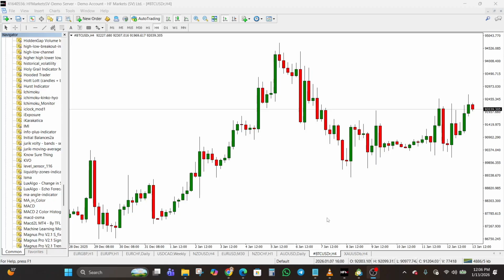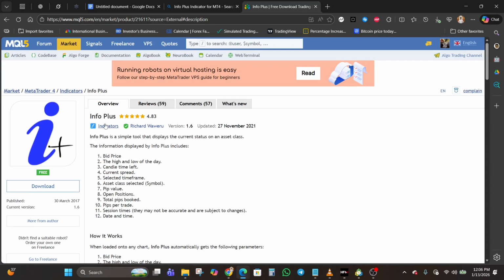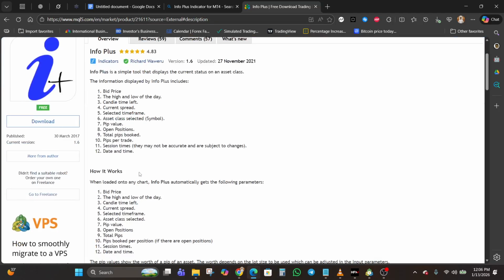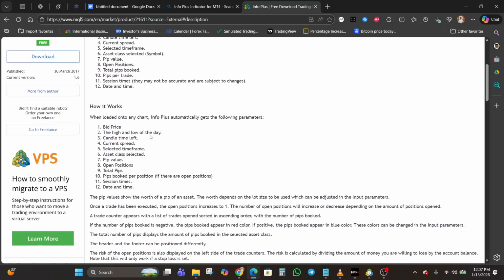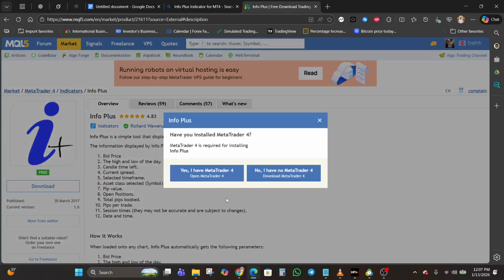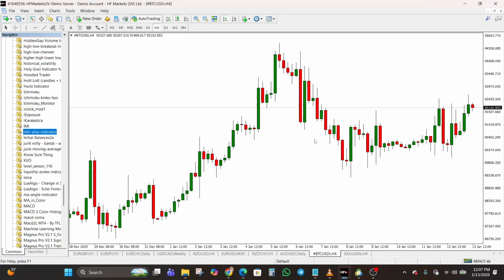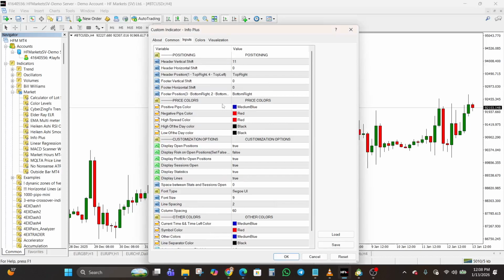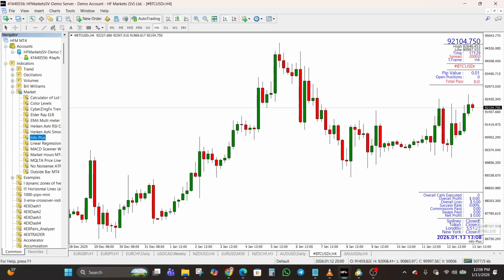Info Plus Indicator for MT4 – All Essential Market Data Displayed Directly on Your Chart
Info Plus Indicator for MT4 displays essential trading information directly on your chart, including spread values, pip calculations, session times, ATR, broker details, and more. This compact yet powerful tool helps traders stay organized, manage multiple pairs efficiently, and make faster, clearer trading decisions—all without cluttering the workspace.